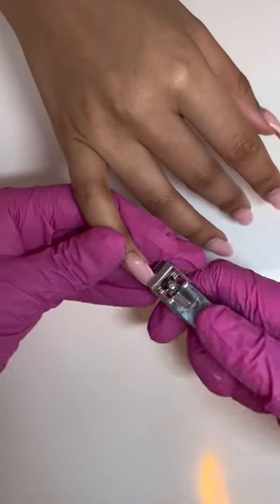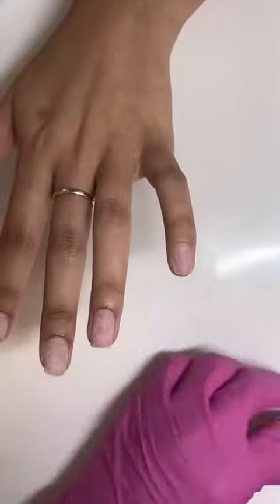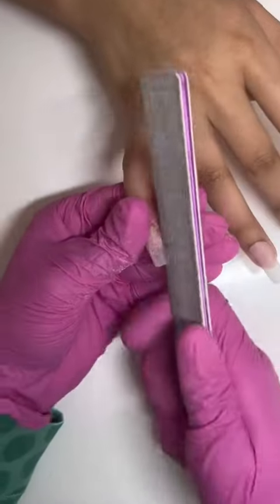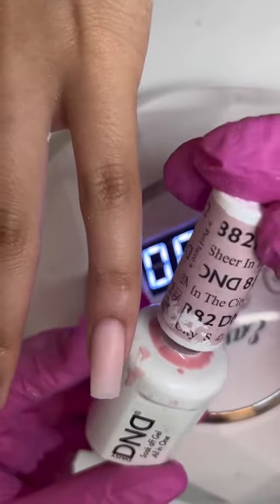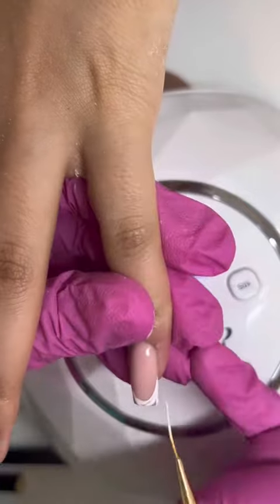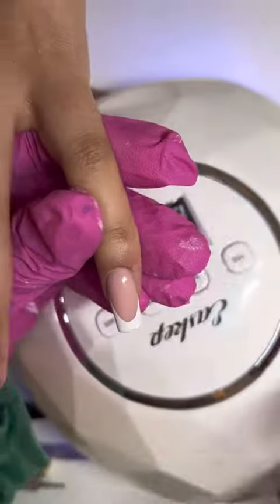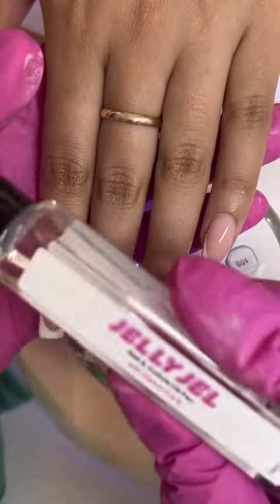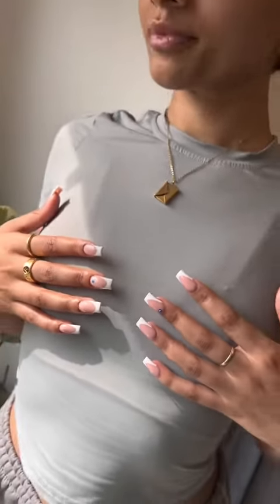Come and do my little sisters holiday nails with me 﫶﫶